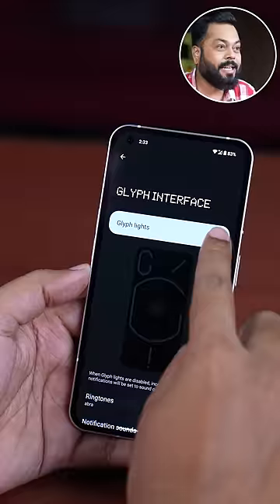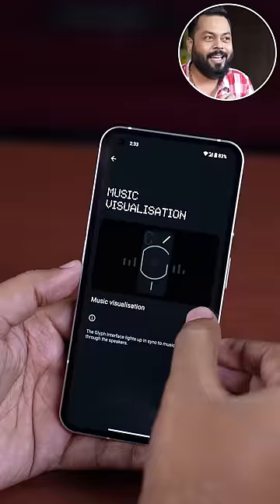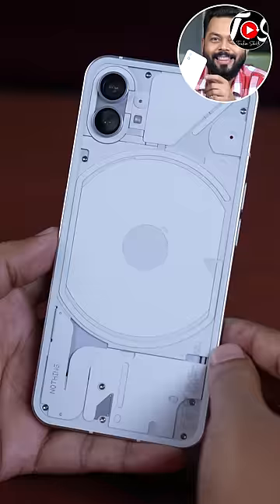Nothing Phone (1) Me Hain Ye Secret Feature 😮🎶